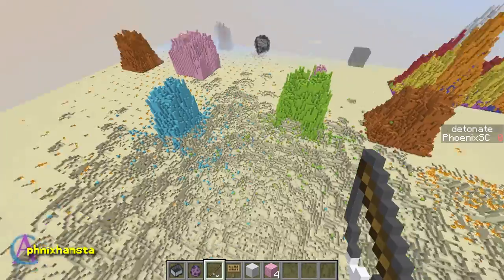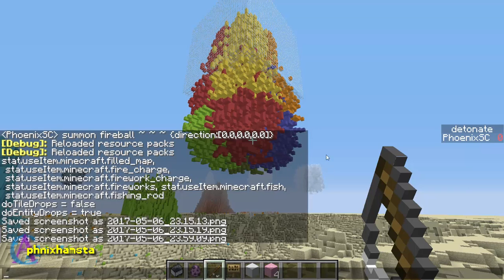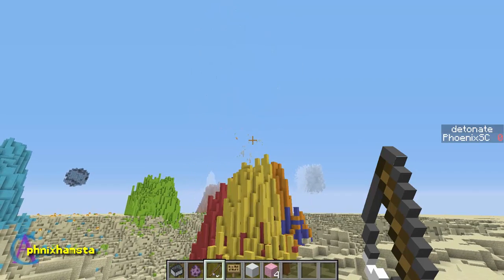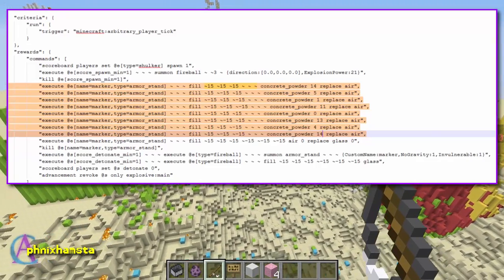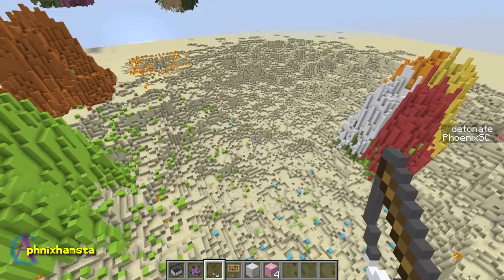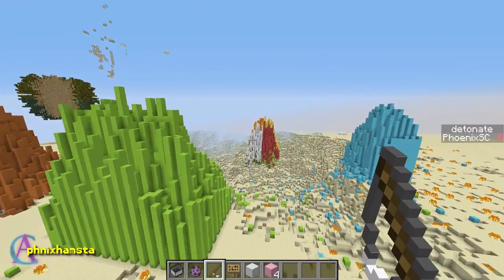Is this the End of Command Blocks? - Minecraft 1.12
It seems to me that Advancements are about to take over now. What are your thoughts? Is this it for command blocks in single player maps?

- SPECIAL PokeCA RELEASE CELEBRATORY OFFER
Receive a 30% life discount on a Server with the code "POKECARELEASE"! First 10 people ONLY!